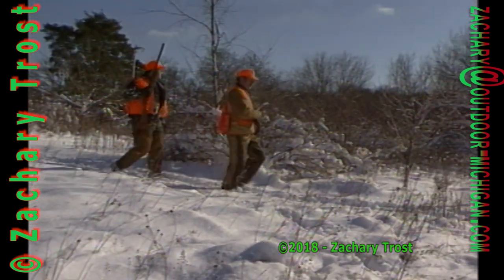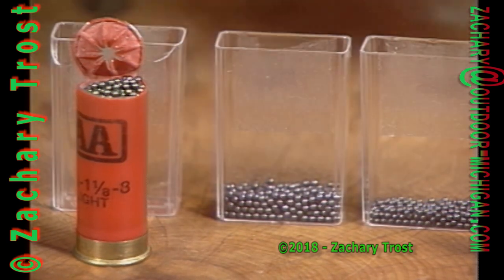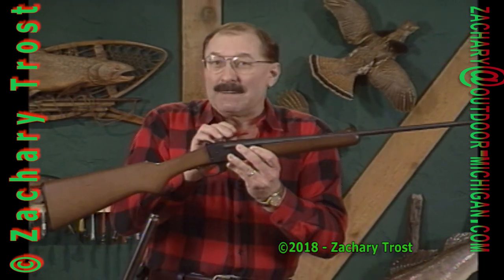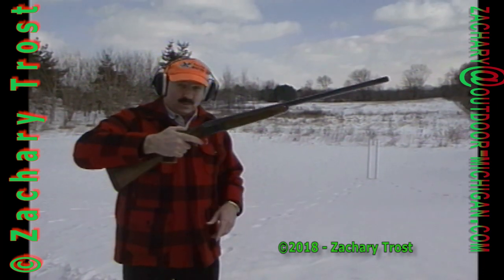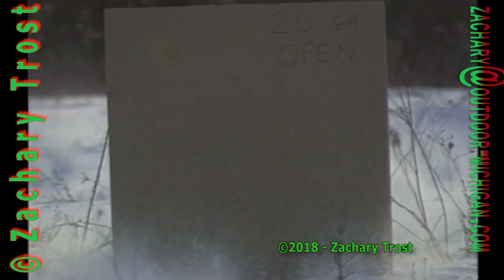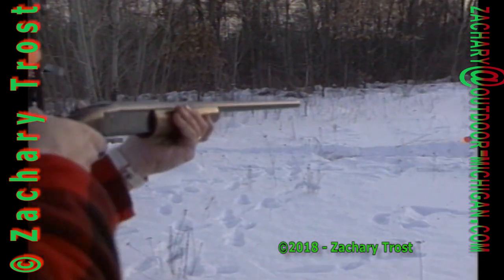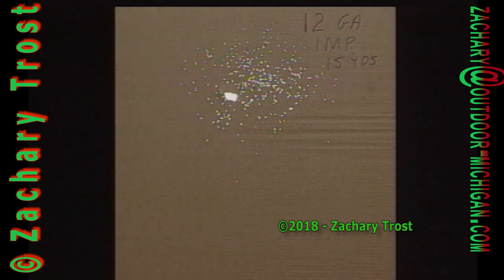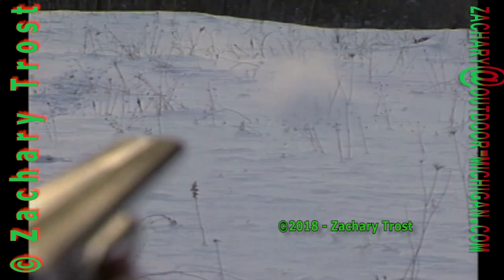Rabbit Hunting Shotgun Tips, .410, 20 or 12 Gauge?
This Educational video discusses Rabbit Hunting Shotgun Tips, and what is best .410, 20 or 12 Gauge?